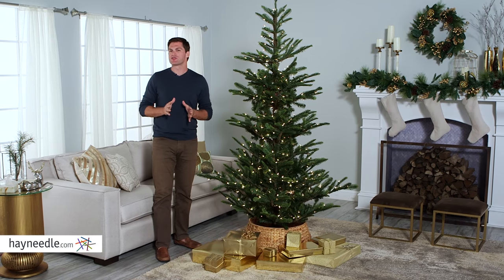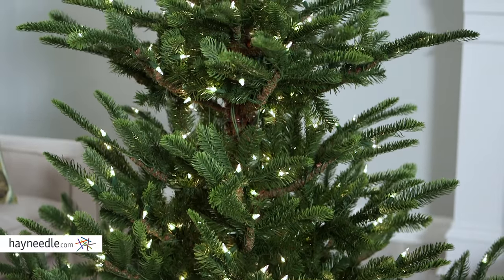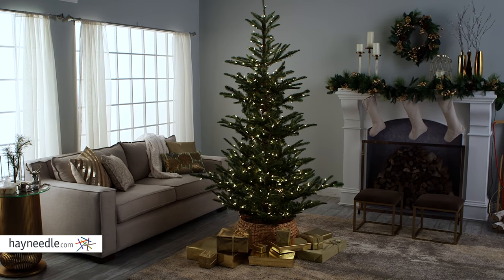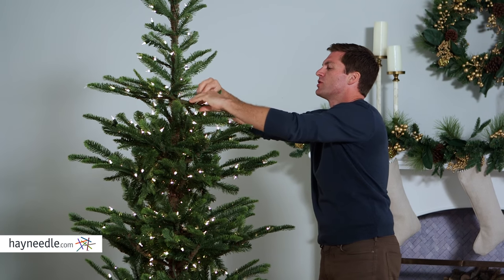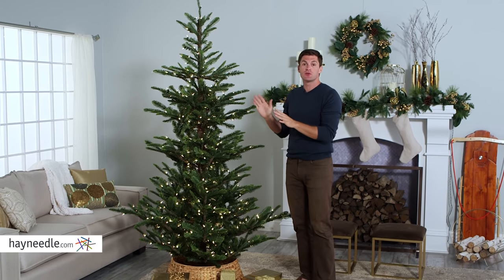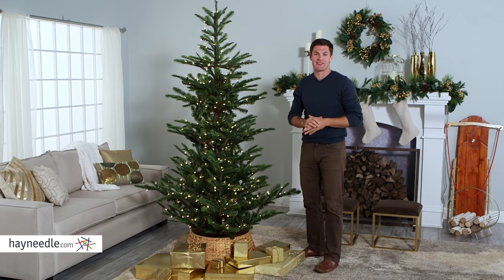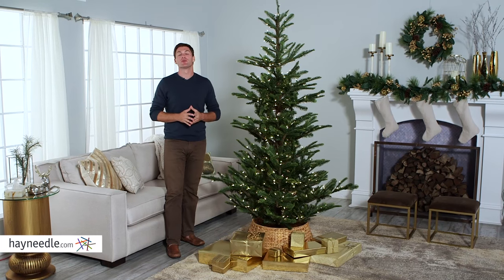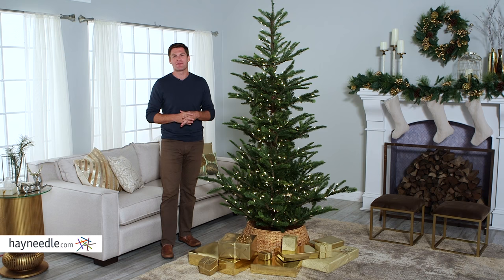Pre-lit Alberta Spruce Christmas Tree - Product Review Video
For more details or to shop this Vickerman Christmas Tree visit Hayneedle

To view our full assortment of Christmas Trees, visit Hayneedle